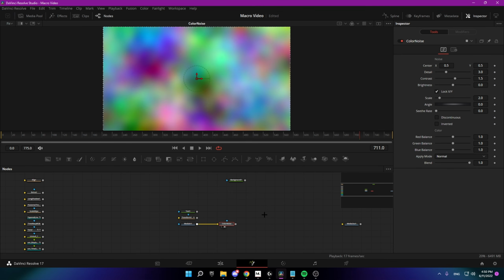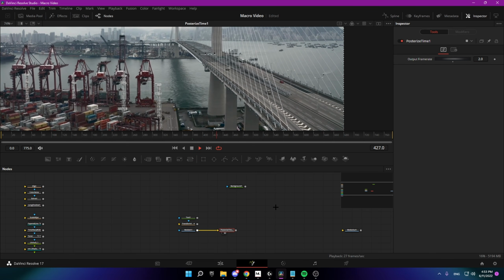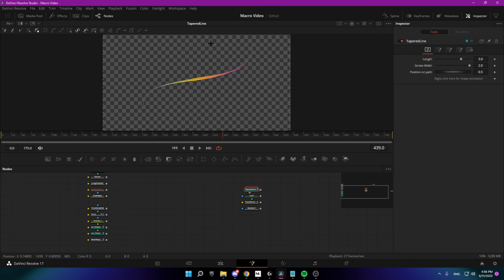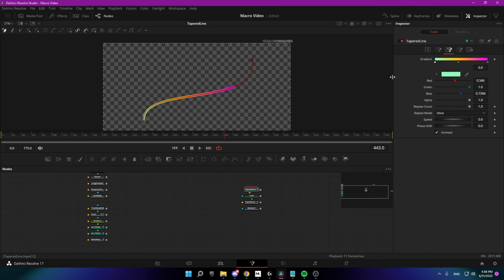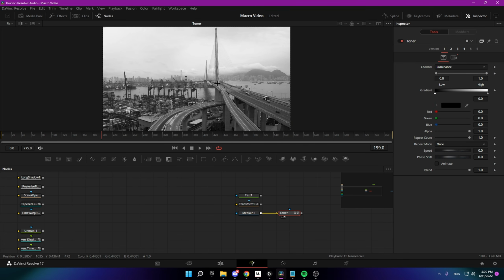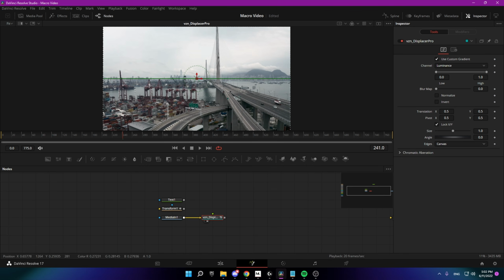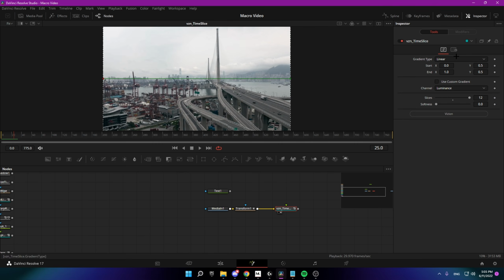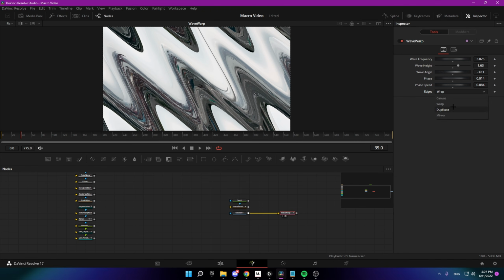15+ FREE Effects/Plugins for Davinci Resolve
In this video I'm showing off 15 Macros a made and give them to you